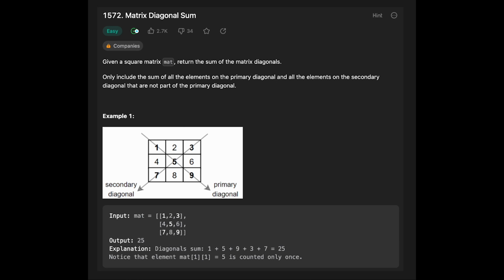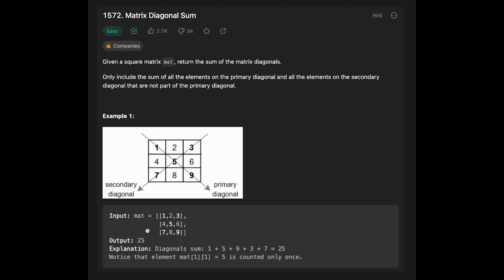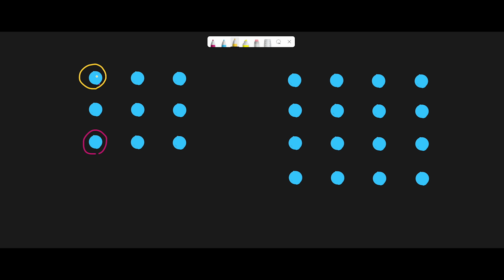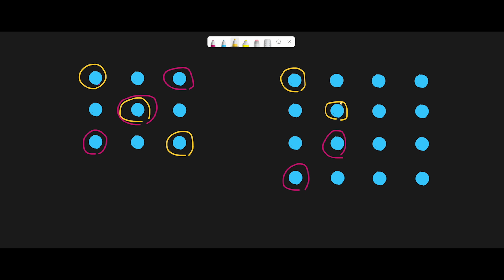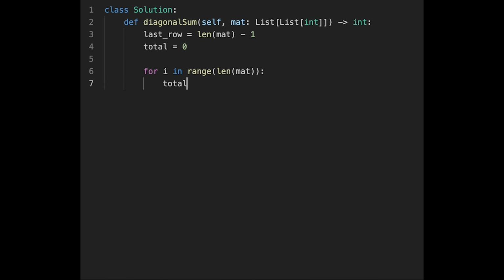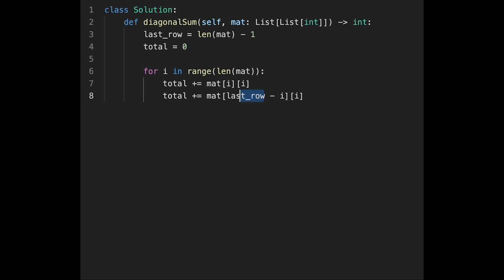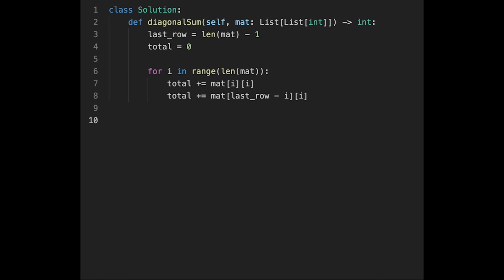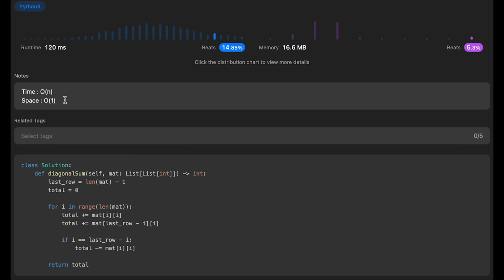Matrix Diagonal Sum - LeetCode #1572 Python, JavaScript, Java and C++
Let's solve Matrix Diagonal Sum, LeetCode #1572!

■ Timeline
0:00 Read the question of Matrix Diagonal Sum
1:11 Explain a basic idea to solve Matrix Diagonal Sum
5:14 Coding
7:45 Time Complexity & Space Complexity

My channel has a lot of videos to prepare for technical interviews. I explain all details of the questions and write codes in the video. You can get the codes from Github for free. Thank you for your support!